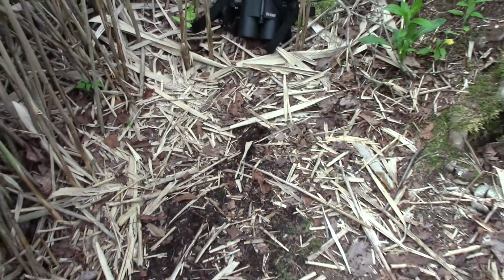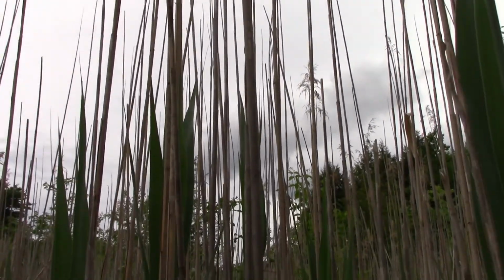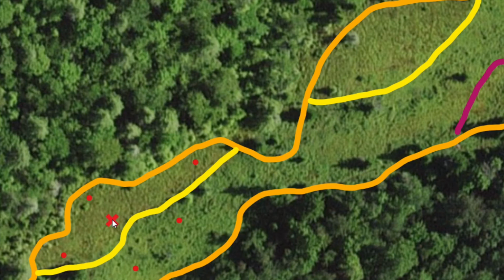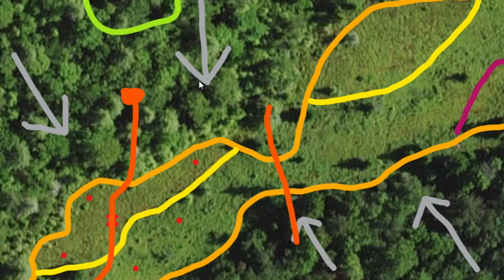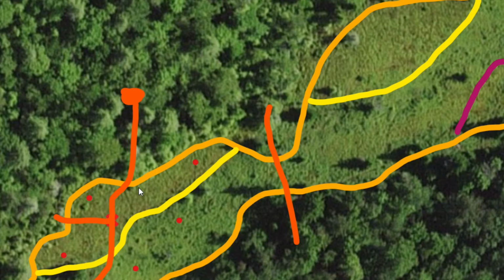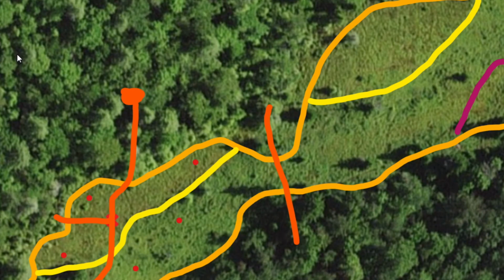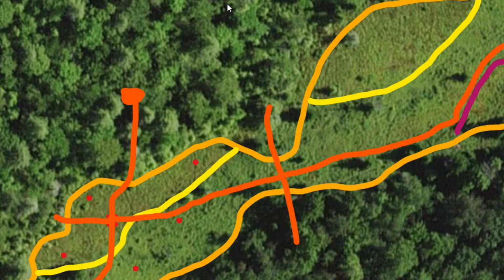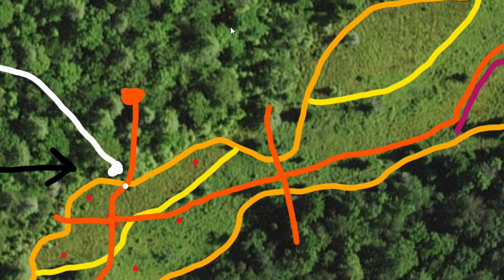Public Land Mature Buck Bedding Tour Part 2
Hunting really mature bucks is like hunting a whole different creature from his younger counterparts in the whitetail world. It requires intentionality and precise tactics to put yourself in a prime place to routinely see and potentially harvest big bucks. It is doubly difficult when hunting a bruiser on public land. And yet there are plenty of mature bucks on public land if you are willing to scout and investigate.
This is the second in a multi-part series on big buck beds on public land. I explain why the buck has chosen this spot to live and give you a video tour of the actual bed. In this instance he has chosen a phragmite stand in a highly diverse habitat on this public land tract. Then I will put the buck bed on a map so you have some context as to where this mature buck lives. Finally, I will show you three scenarios that I believe will be effective in trying to hunt this mature buck with very specific set ups.
Please note that, while all videos of buck beds in this series are actual footage and on location of confirmed mature bucks, in some cases the maps may be representational to protect the exact location.